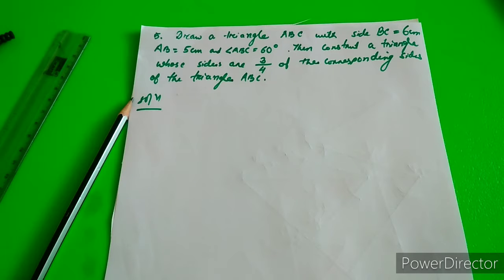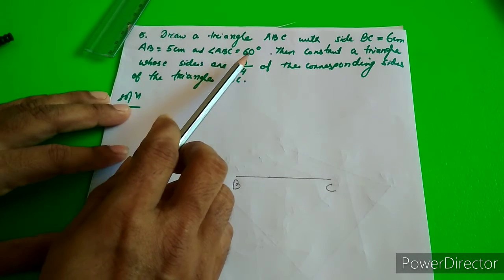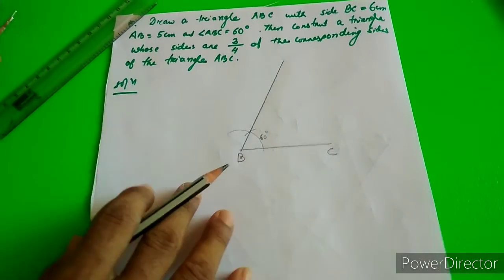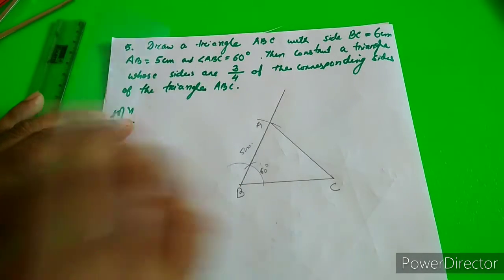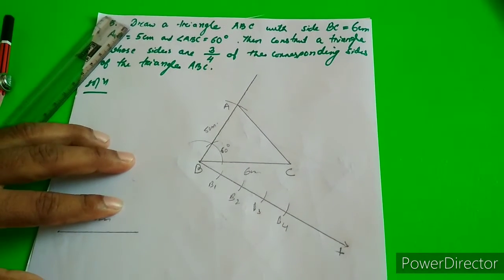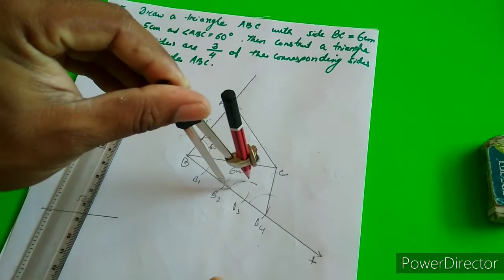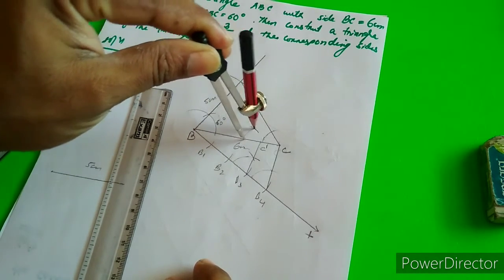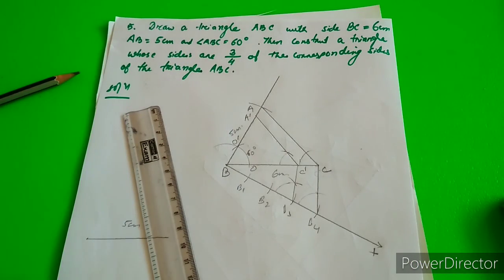Q 5 , Exercise 11.1 , Construction ,Class 10 Maths NCERT SEBA